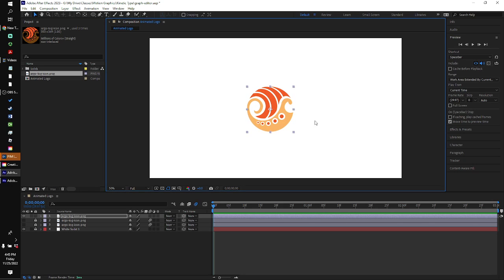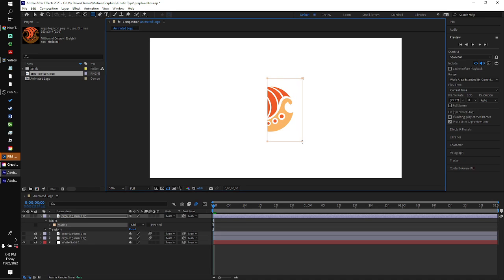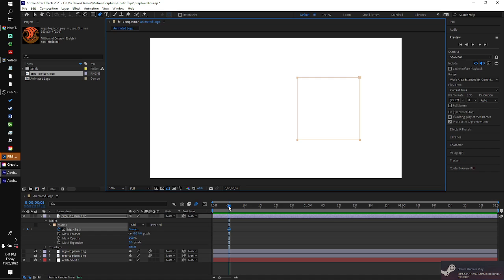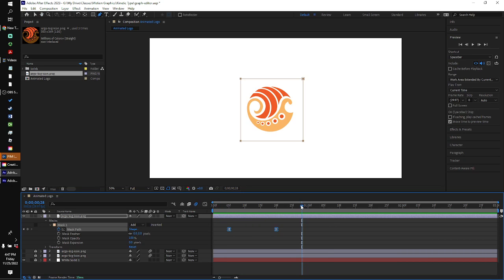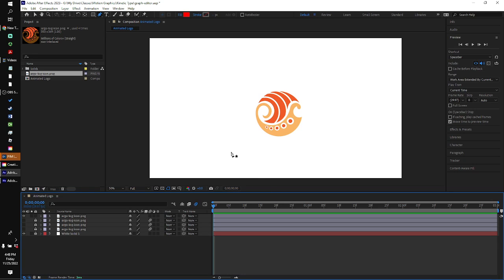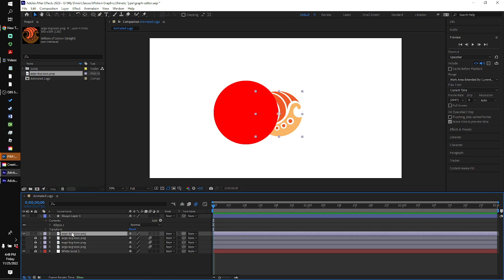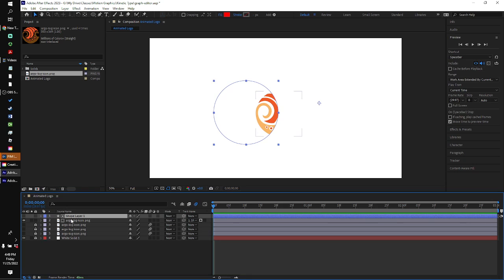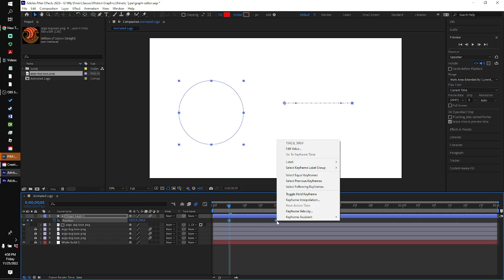Motion Graphics Masks